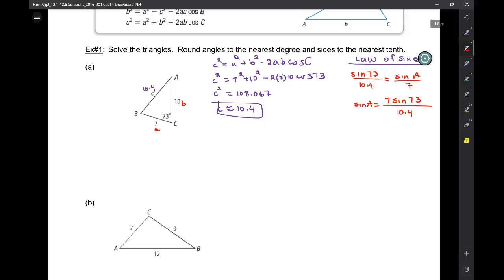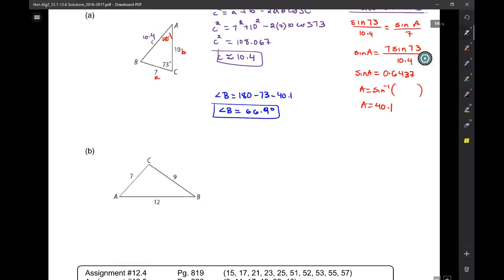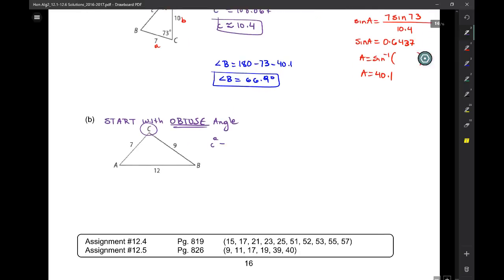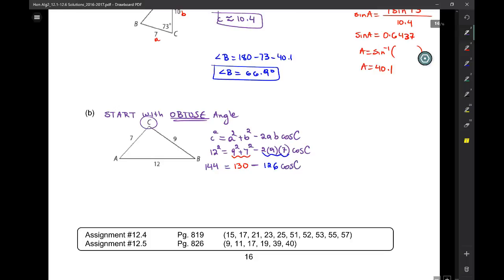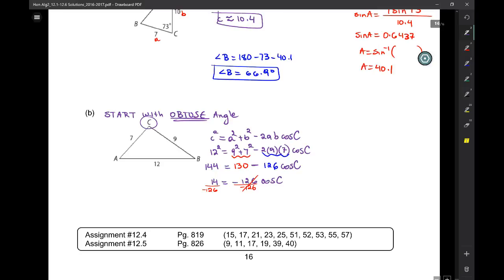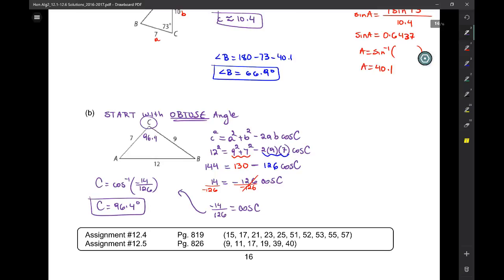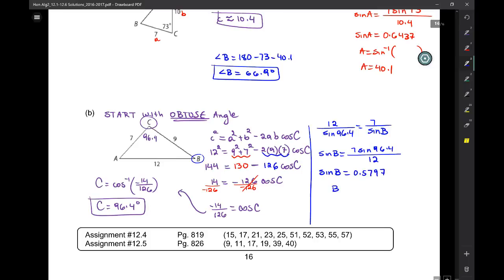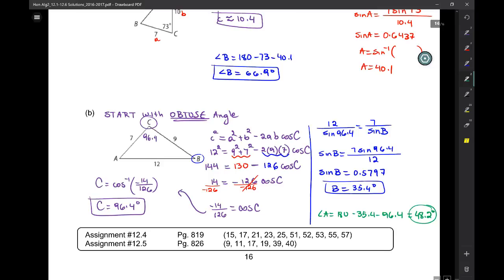Alg2 Hon 7.4-7.5